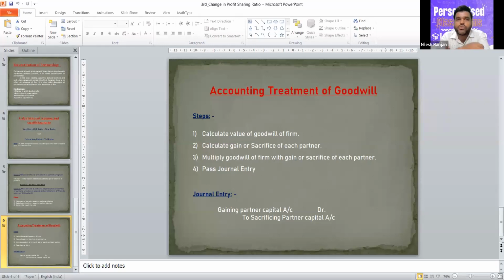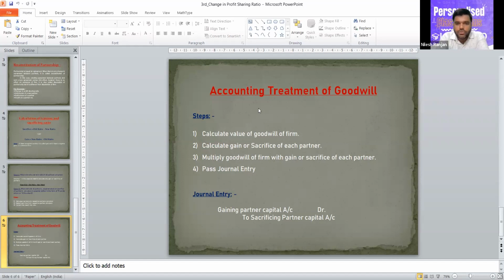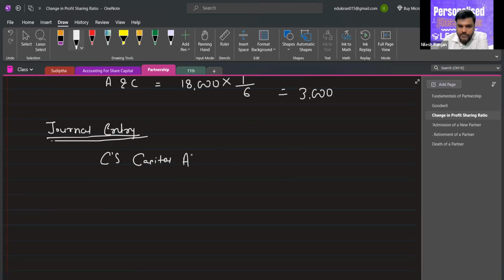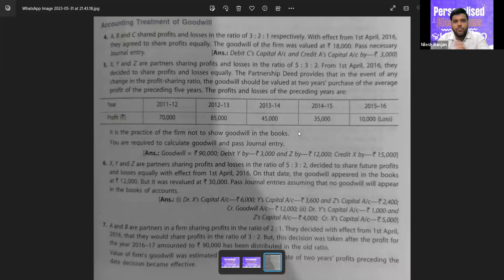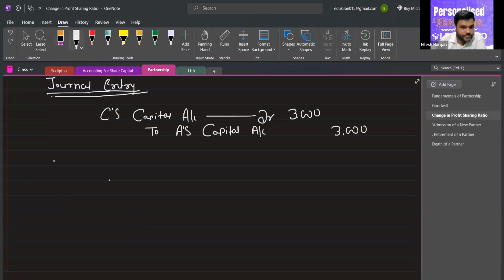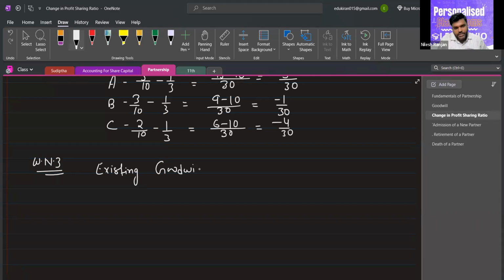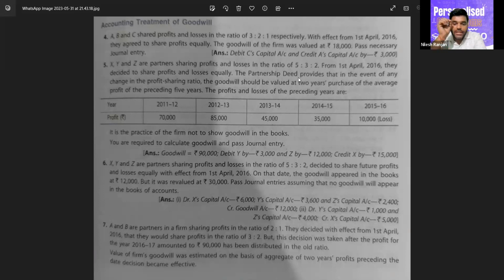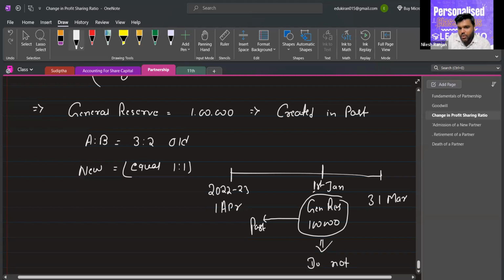Learnivio | Accounting Treatment of Goodwill | Lect 19 | 12th A1 | 31-05-2023